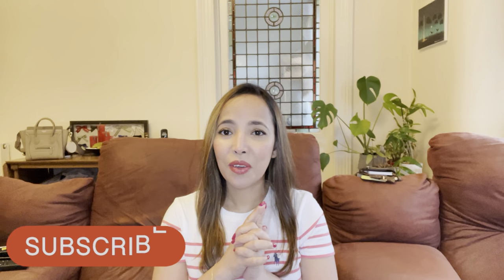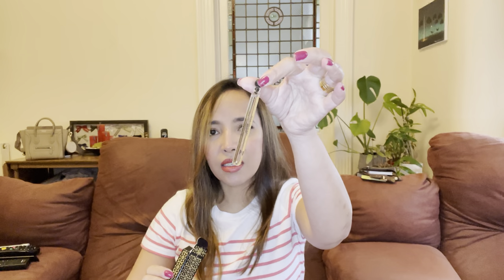Freebie Made me Buy it/ Carolina Herrera